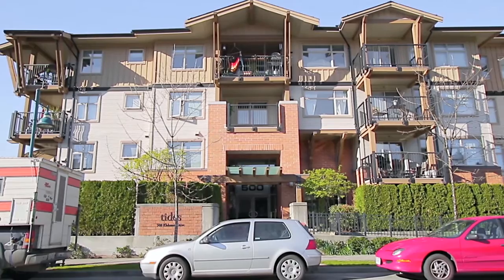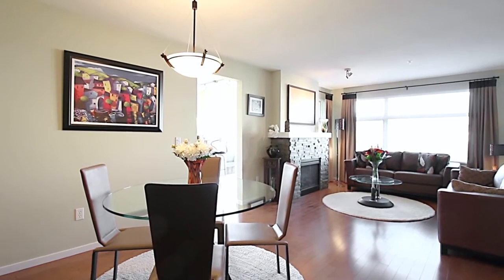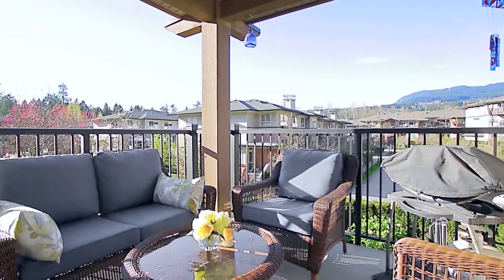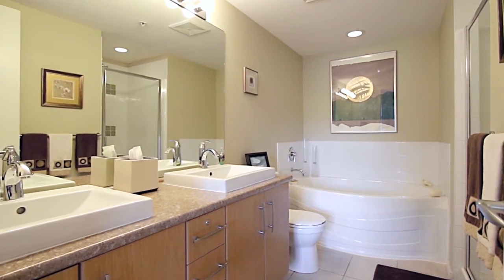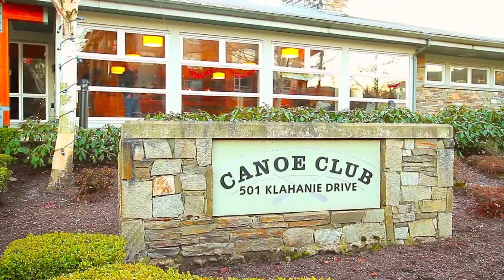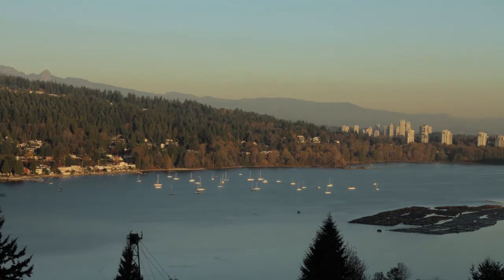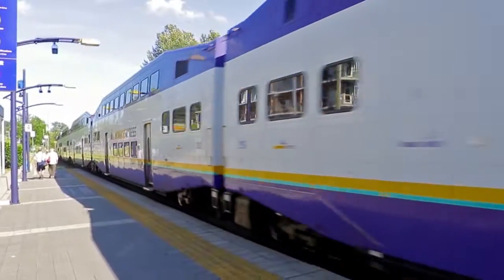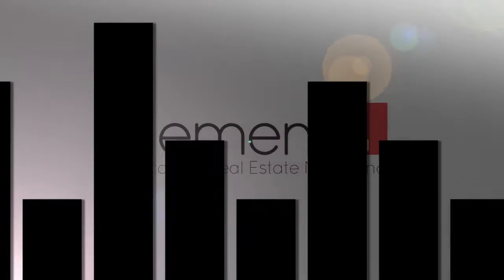Unit 205 - 500 Klahanie Drive, Port Moody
Here it is!!! A Quiet 2 Bedroom Corner unit with amazing mountain Views in Klahanie. 1000 sqft plus covered outdoor space with stunning upgrades. Maple Engineered Hardwood floors, beautiful stone fireplace, Granite counter tops and granite sink, updated bathroom counters, sinks, faucets and light fixtures. Looks like a show room. Covered balcony really extends the living space to enjoy the views all year long. Enjoy the Klahanie lifestyle walking distance to shops, restaurants, parks, transit and unwind in the amenities the Canoe Club offers. Rarely available and in pristine condition, this one is a must see! Open house Saturday and Sunday 2-4pm.